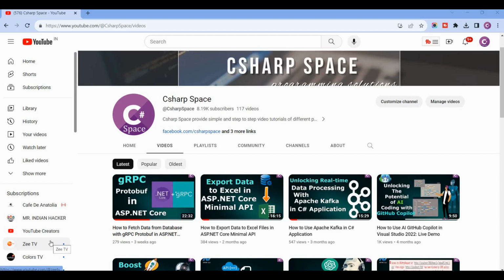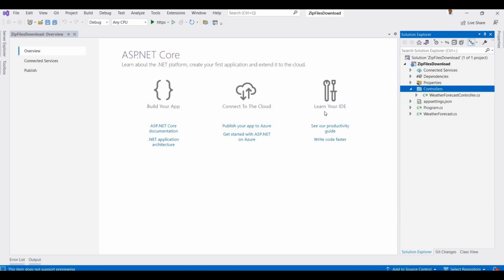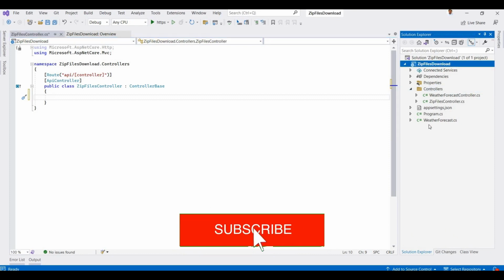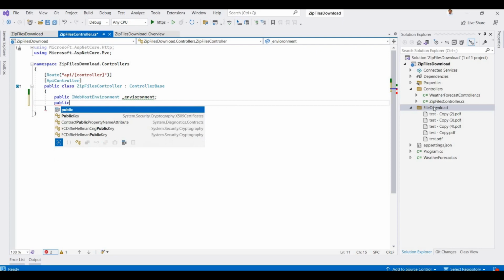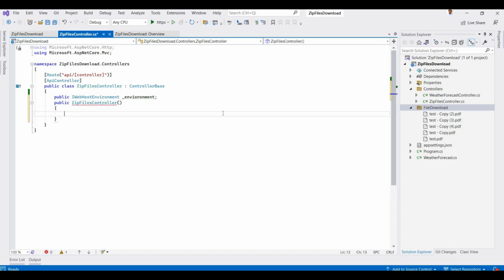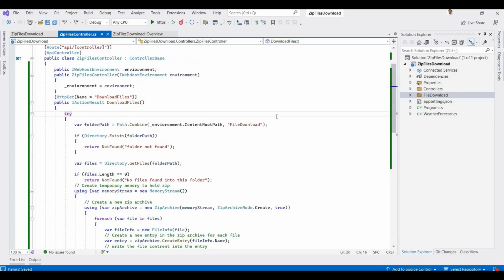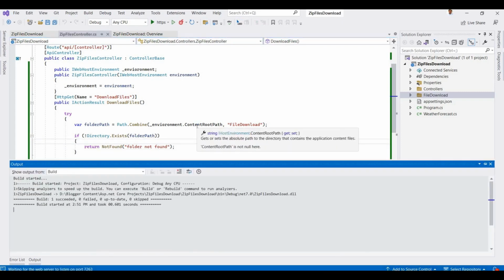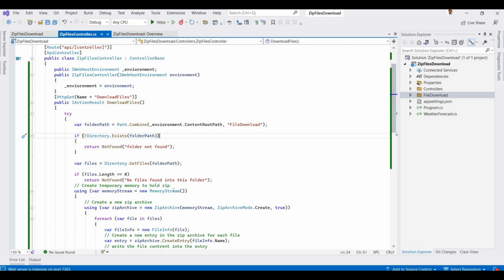How to Download Multiple files as Zip file in ASP.NET Core 7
In this tutorial, I will explain How to download multiple files as Zip formate in ASP.NET Core 7 Web API,  Whether you're building a document management system, a file-sharing platform, or just enhancing your web application, this skill is incredibly valuable.

Key Topics Covered:

1. Setting up an ASP.NET Core 7 project.
2. Creating a file download endpoint in your API.
3. Using the System.IO.Compression library to generate a ZIP archive.
4. Dynamically adding multiple files to the ZIP archive.
5. Sending the ZIP file as a download response to the user's browser.
6. Proper error handling for various scenarios.

How to Use Apache Kafka in C# Application
: How to Use AI GitHub Copilot in Visual Studio 2022: Live Demo
: C# and ChatGPT: How to Integrate the ChatGPT Completions into C# Application

Got questions or need further clarification on any part of this tutorial? Drop your comments below, and we'll be happy to assist.